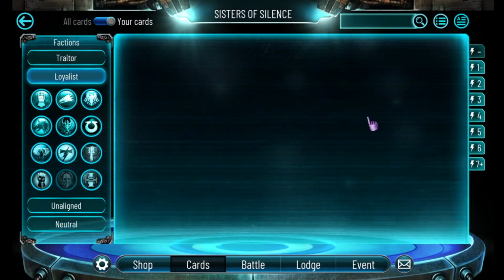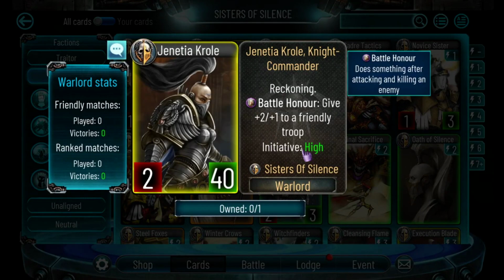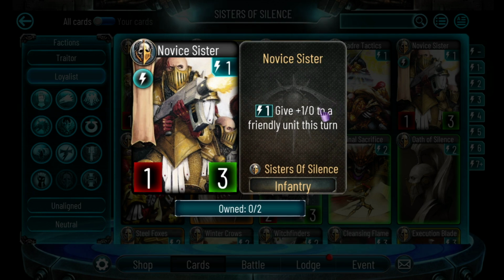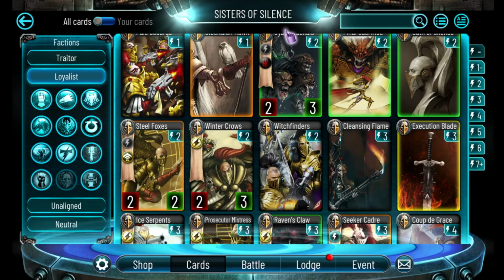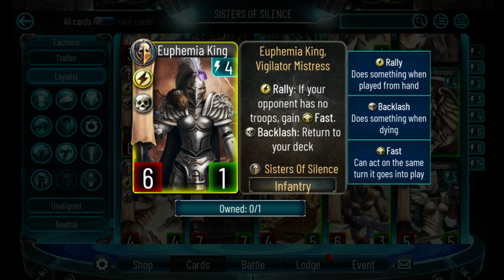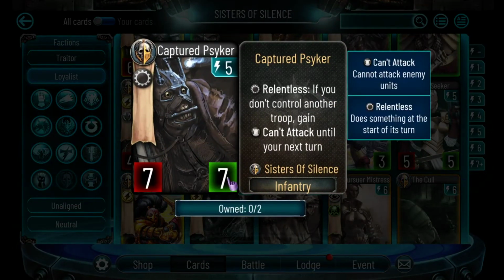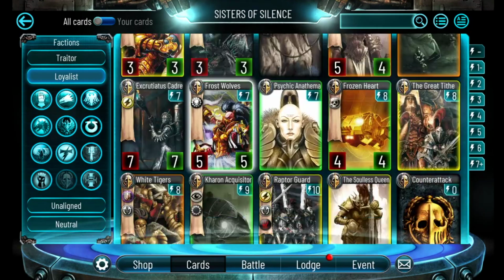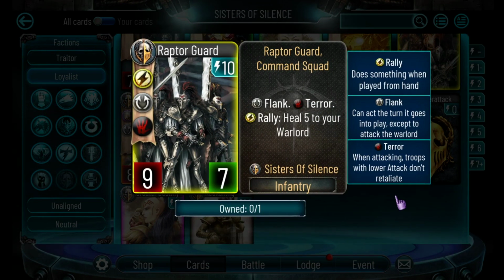Let's Play Horus Heresy Legions: Sisters of Silence Cards First Look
The Sisters of Silence have arrived! Let's take a look at all of their cards for the first time!